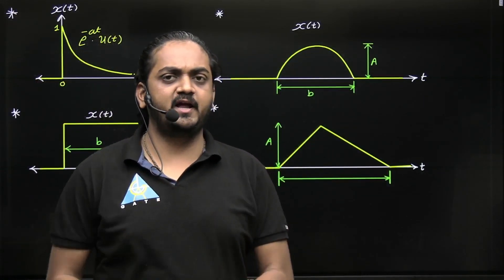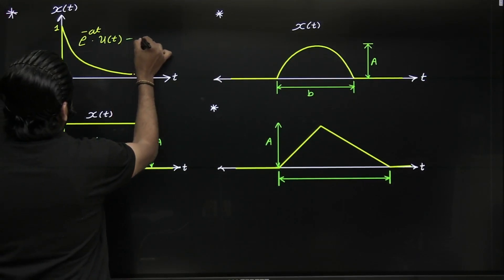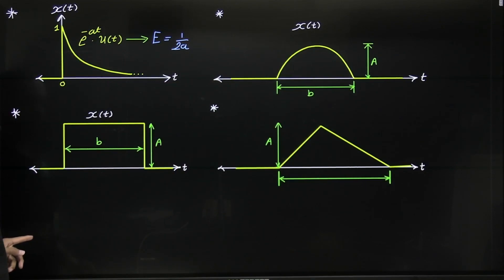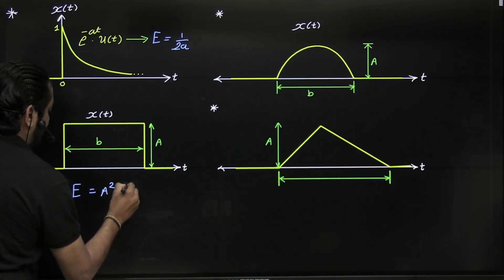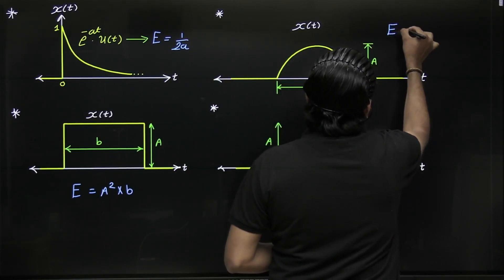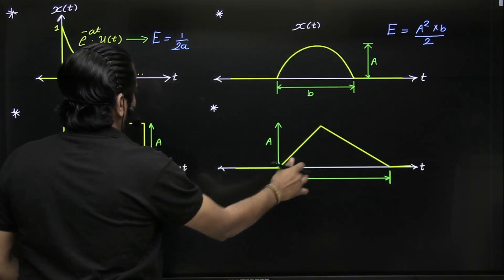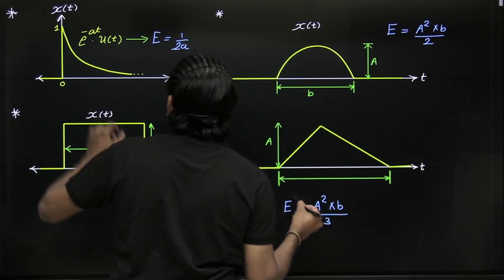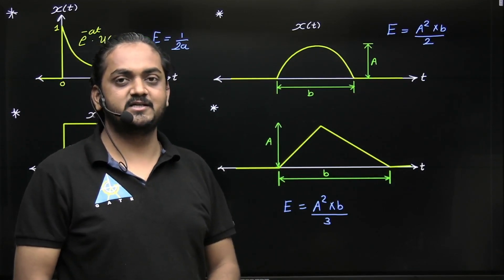Important Shortcut to find Energy of Signal